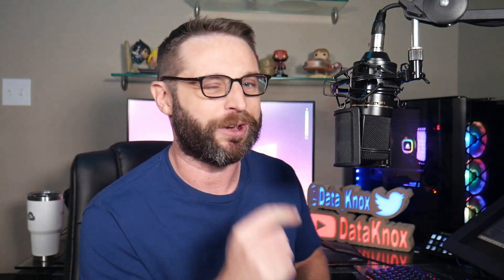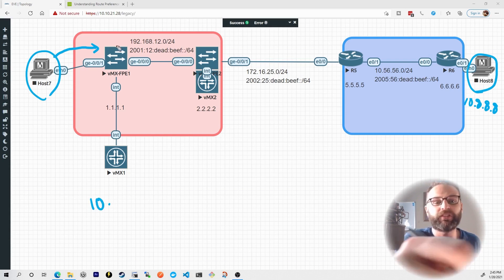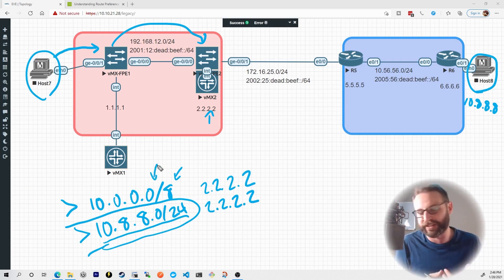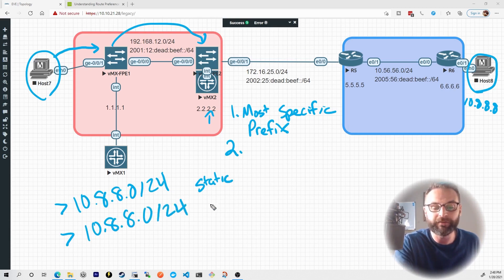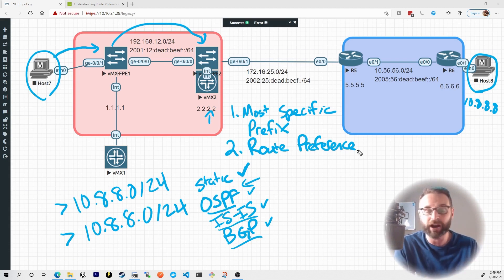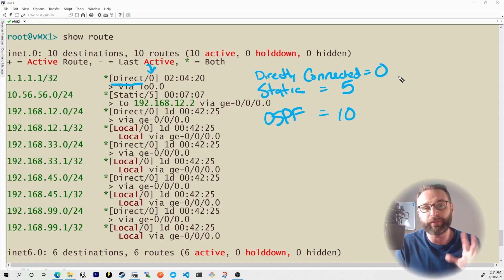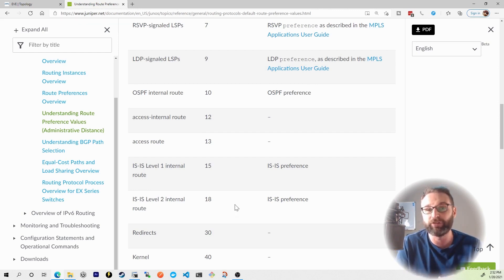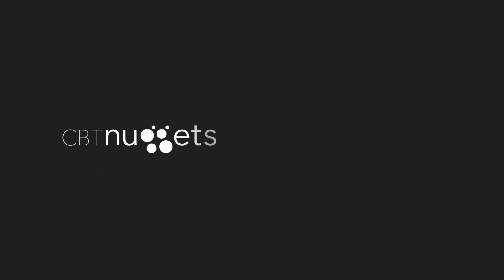Route Prefixes: How Does a Juniper Choose a Route?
Juniper devices have several ways to pick their routes. So, how do they choose between the various paths? In this video, CBTN trainer Knox Hutchinson (@DataKnox) details how the routers choose their best route.